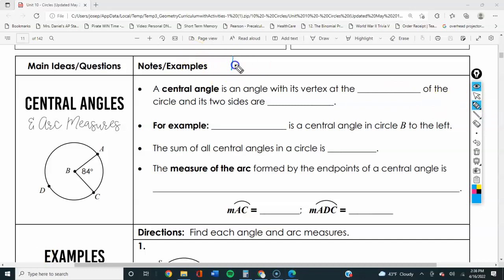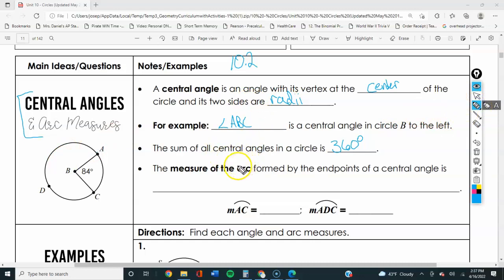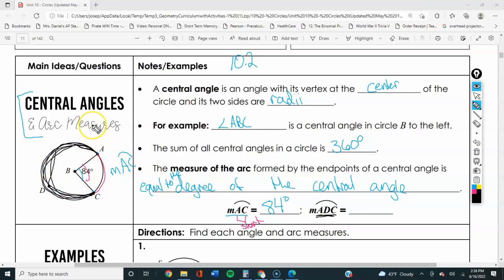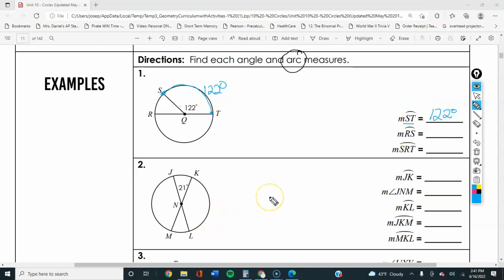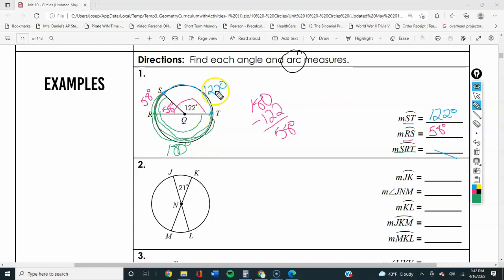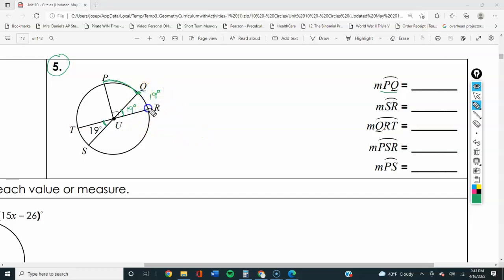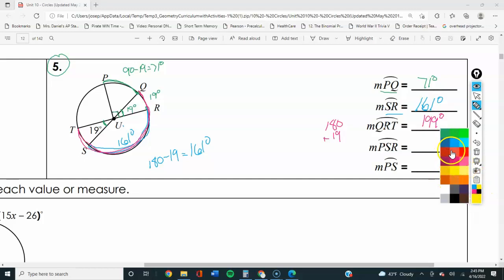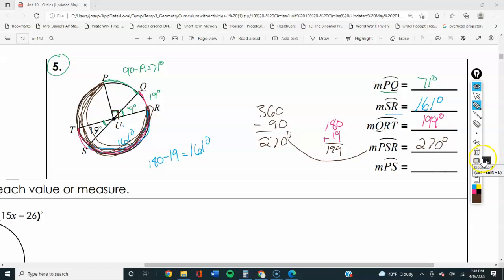Geometry 10.2 Central Angles and Arc Measures